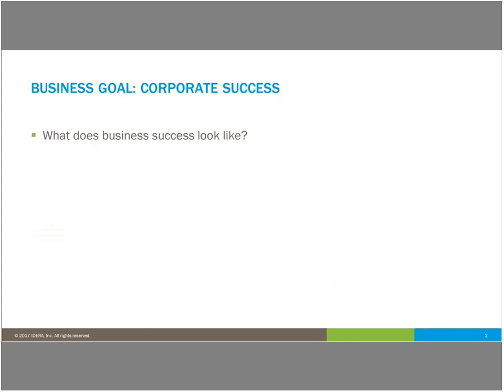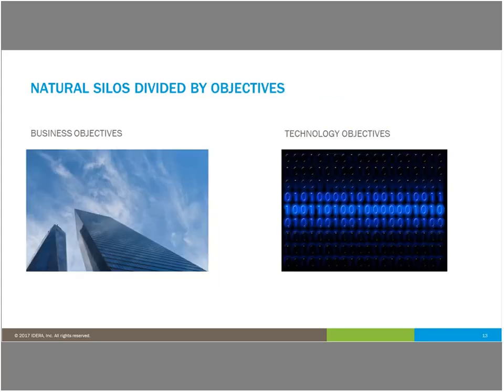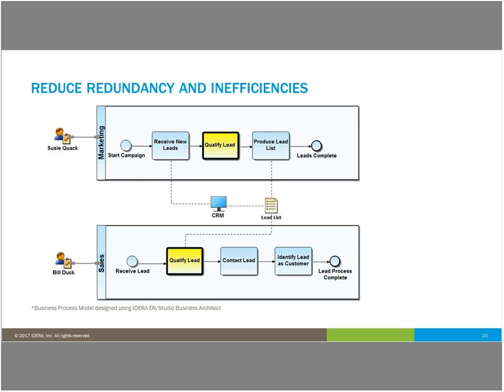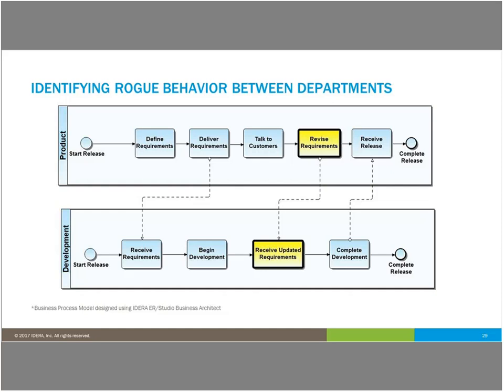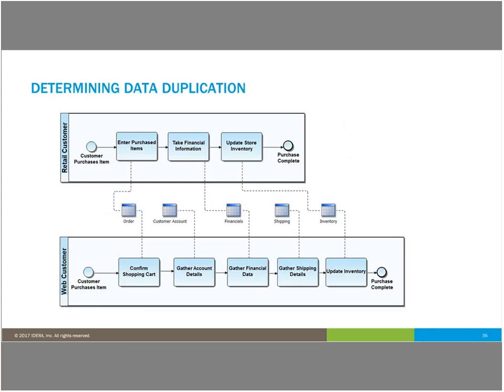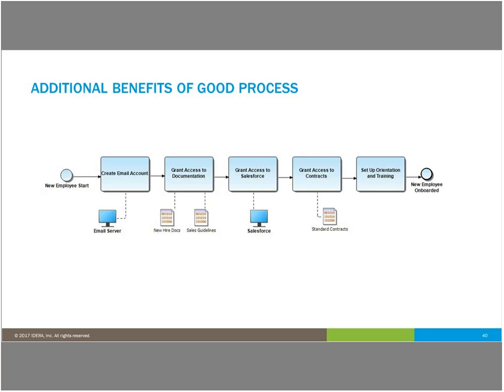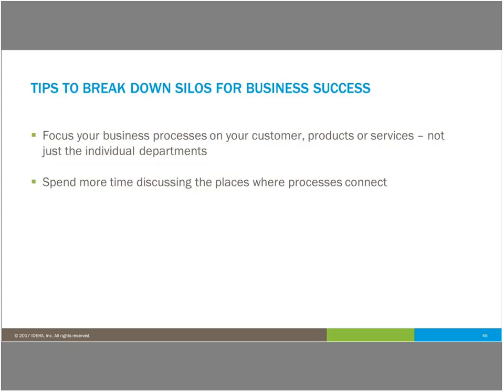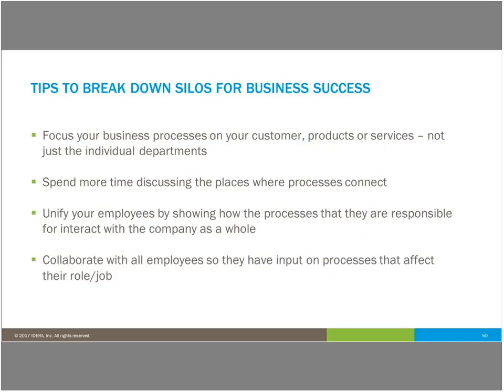Webinar: New Year’s Resolution – Improve Team Communication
IDERA’s Kim Brushaber discusses how to use business process models to break down the silos and improve corporate collaboration to foster a data-driven culture.